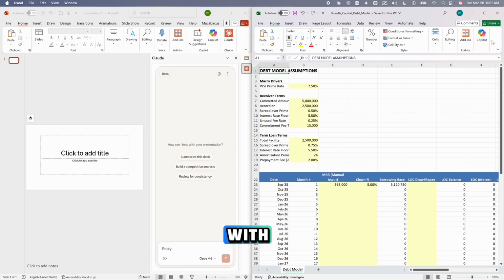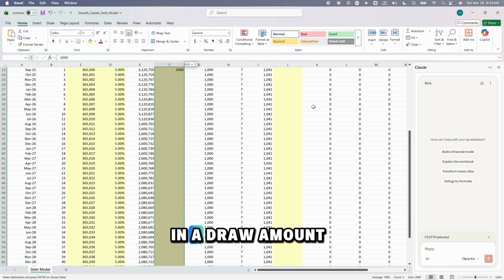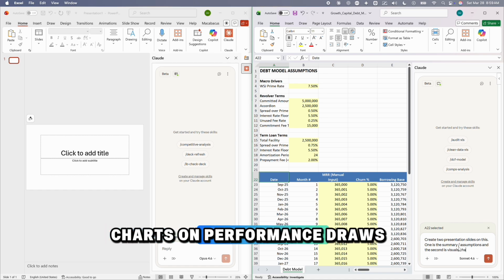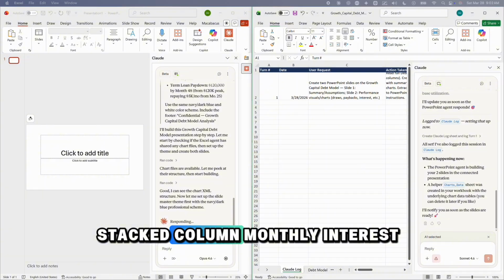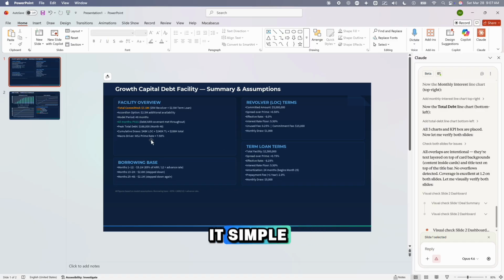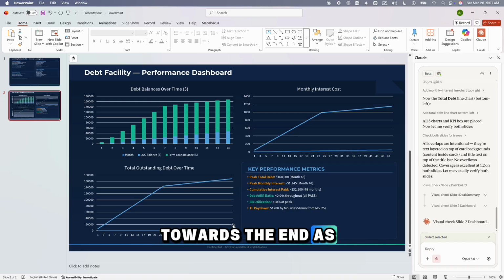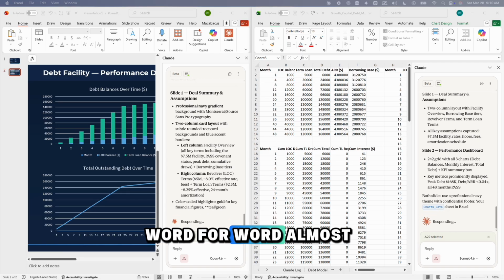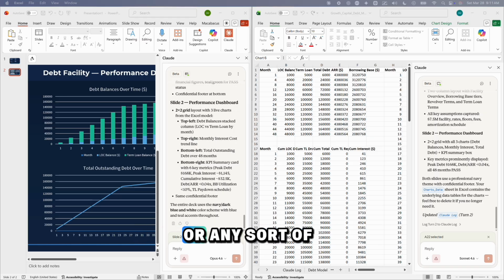Excel and PowerPoint Talk to Each Other Through Claude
📄 More AI workflows for accounting firms — QuickBooks categorization, bank reconciliation, month-end close

Excel and PowerPoint have Claude connectors — and they can communicate with each other inside the same session through a plugin sidebar.

I built a debt model in Excel, dropped in some draw figures, and asked Claude to create a two-slide presentation. What happened next honestly caught me off guard.

📌 What I did:

Opened a debt model in Excel with the Claude side panel active
Dropped in draw amounts, ARR, and close date as live inputs
Asked Claude to build a 2-slide deck: one summary/assumptions slide, one performance dashboard with charts
Claude read the model, built charts in Excel, extracted them, and sent everything to PowerPoint — automatically

📌 The moment that got me:
Both the Excel agent and the PowerPoint agent sent back nearly identical summaries at the same time. Two separate AI agents, one coherent output. I didn't plan that.

📌 What you get:

Slide 1: Deal summary — facility overview, revolver terms, term loan terms, borrowing base tiers, covenant status
Slide 2: Performance dashboard — 3 charts (debt balances, monthly interest, total debt) + KPI summary box

🔗 Need this set up for your team?

TIMESTAMPS:

0:00 — What we're doing and why it matters
0:20 — If you don't have access, give me a shout
0:25 — The debt model: quick tour of the structure
1:18 — The prompt: asking Claude to build a two-slide deck
1:53 — Watching it work: Claude reads the model, builds charts
2:28 — First look at the PowerPoint output, Walking through Slide 1 (Summary & Assumptions), Walking through Slide 2 (Performance Dashboard)
4:03 — The moment both agents said the same thing simultaneously
4:40 — What this means for finance teams